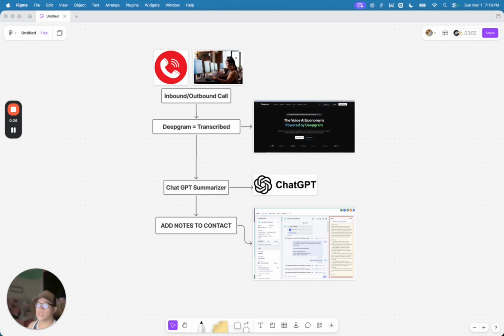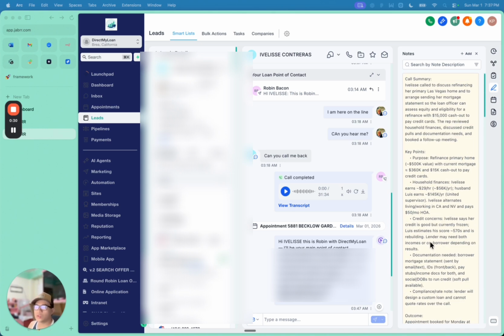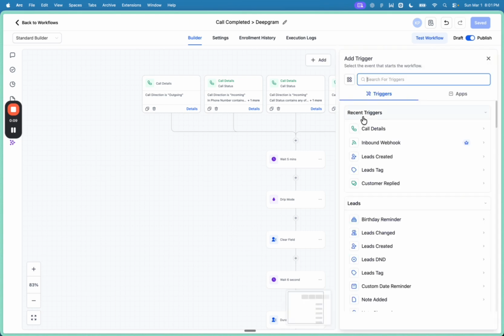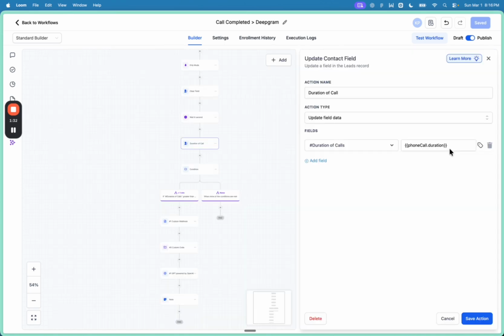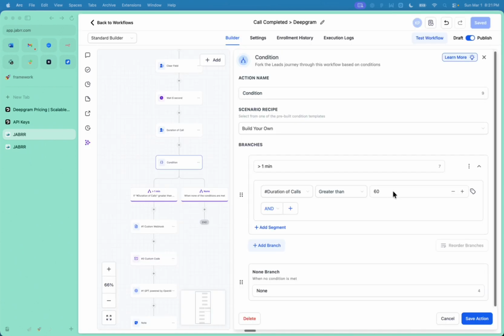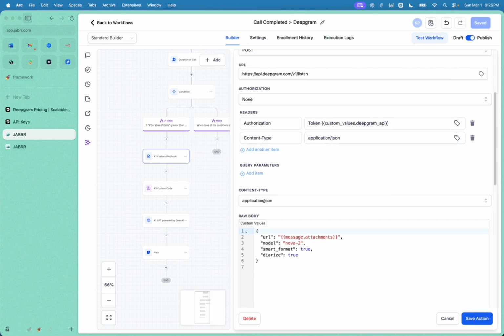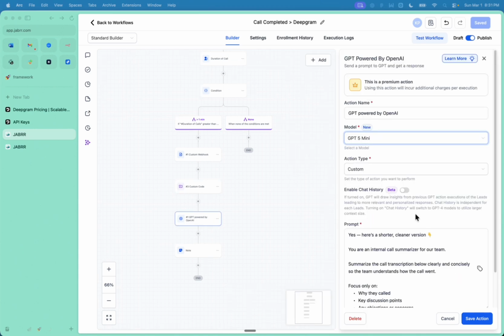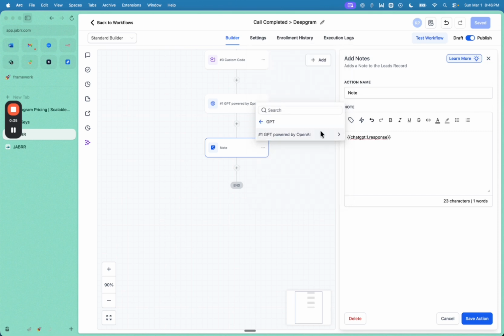How to Automatically Summarize Calls in GoHighLevel (Cheaper Than Native Transcription)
If you’re using GoHighLevel and handling a high volume of inbound calls, you already know how fast transcription costs can stack up.

Yes — HighLevel has native call transcription.

But if you’re processing a lot of calls, it gets expensive quickly.

In this video, I’ll show you how I built a simple automation that:

• Ignores calls under 60 seconds
• Sends real call recordings to Deepgram for transcription
• Uses AI to generate structured summaries
• Automatically saves the summary inside the contact notes

Same result.
Much lower cost.
Fully automated.

This setup is perfect for agencies and businesses managing multiple sub-accounts and high call volumes.

If you want cleaner pipelines, better visibility, and zero manual note-taking — this is for you.